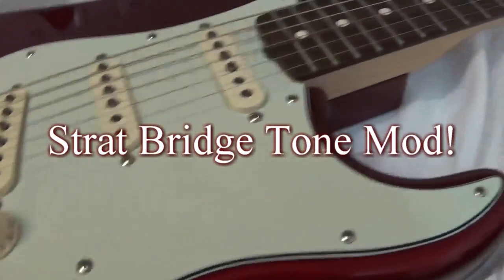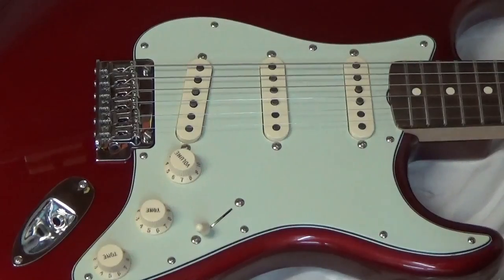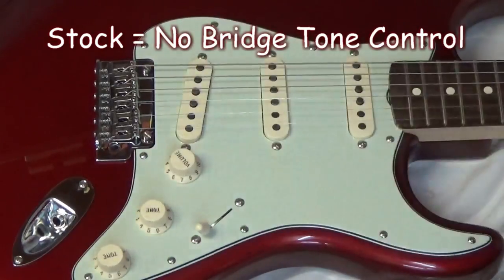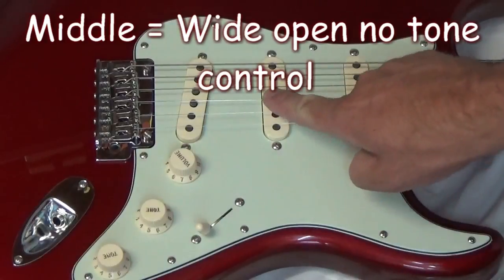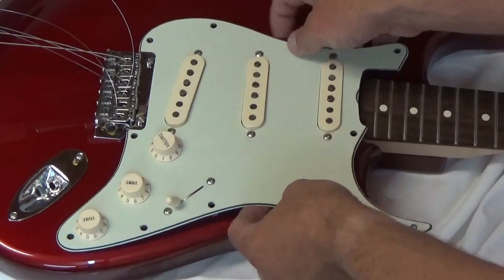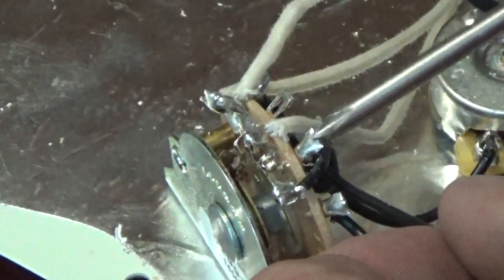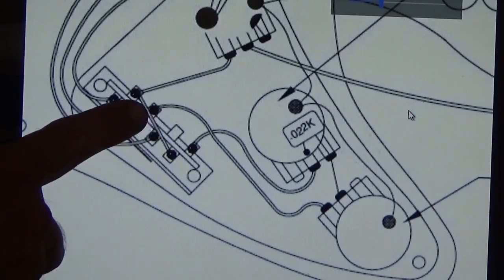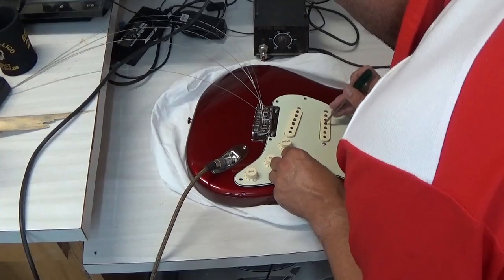Strat Tone Mod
I modify a strat so that the bridge pickup is connected to a tone control. Quick video plus some sounds of the mod. Guitar is a 60's classic player strat. A really useful mod for a strat!